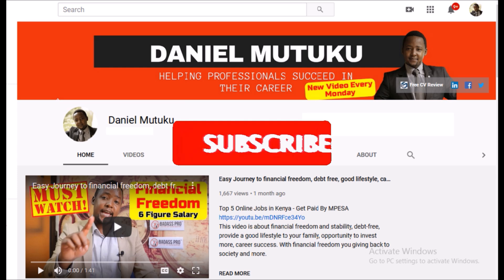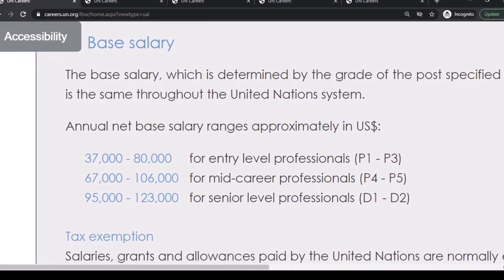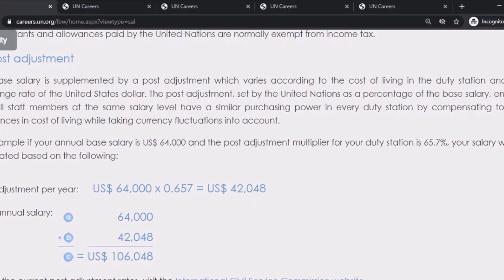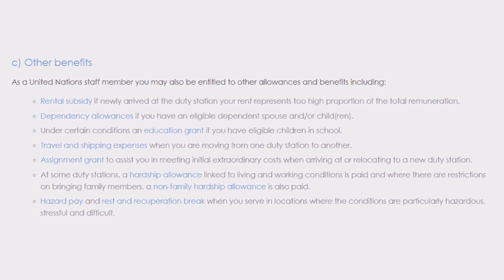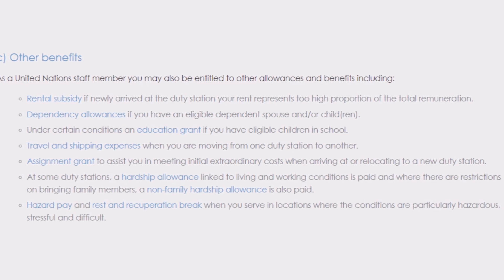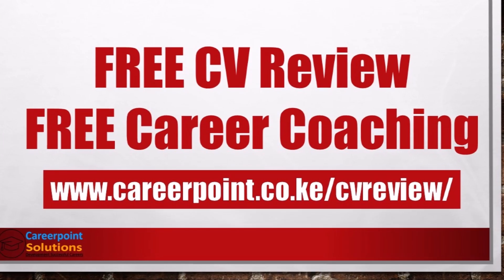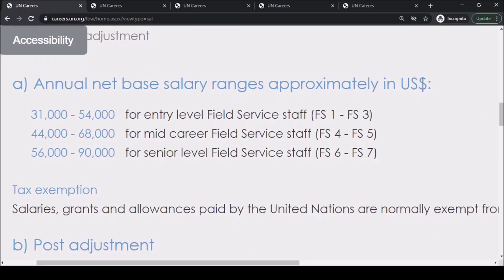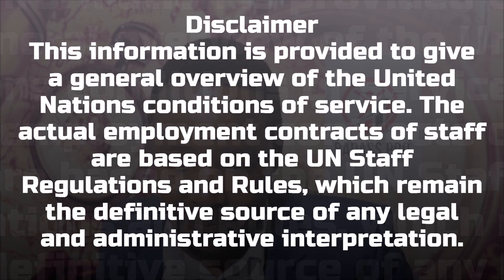UN Jobs Salary Scale | United Nations Salary Range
Watch and learn about UN jobs salary scale. The United Nations (UN) salary range is very attractive. Also watch how to get UN Jobs

Daniel Mutuku is a Personal and Professional Development Coach, Online Entrepreneur, Digital Marketer and an Author.

With over 10 years of experience as an Online Entrepreneur, I have gathered some key insights on what makes people successful in their careers and in business.

I am the pioneer of the Elite Networking Forum, lead facilitator of Professional Development Training and Leverage your Career event.